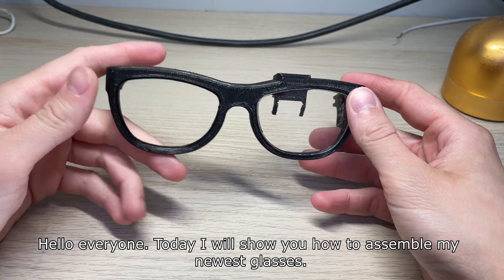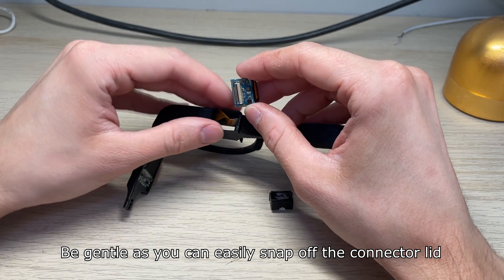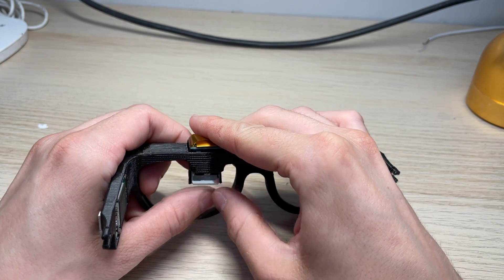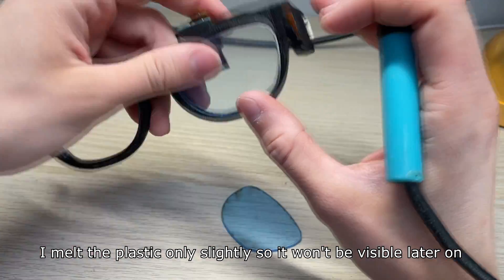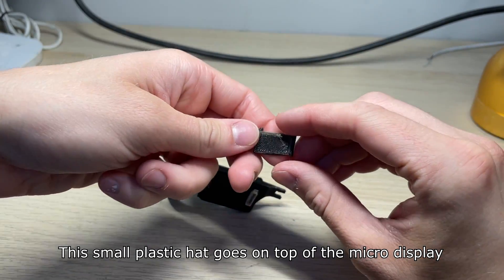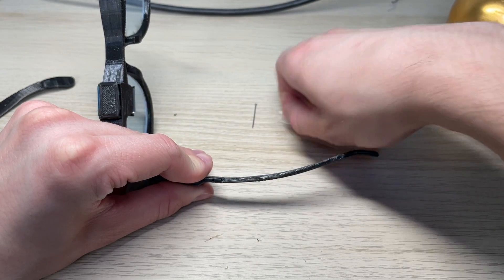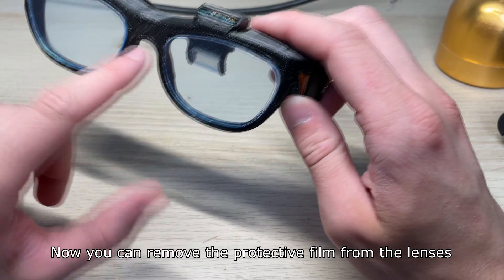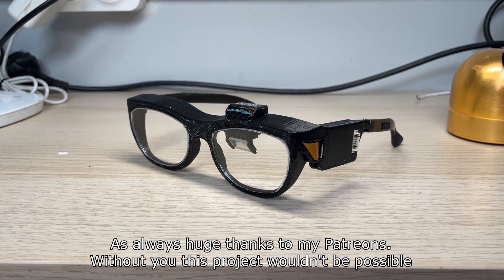Onyx Glasses | Assembly Tutorial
Final (at least for some time) version.
I've called it "Flatscreen" before but now that it's finished, I've thought of more business-like name which is Onyx.

All the files are already available to all my Patreons so enjoy :)

It helps me a lot :)